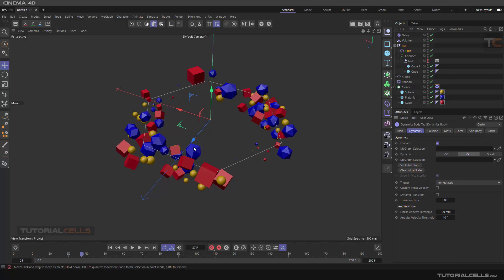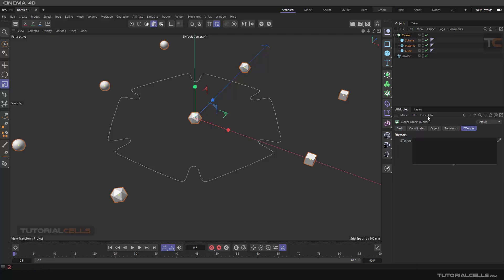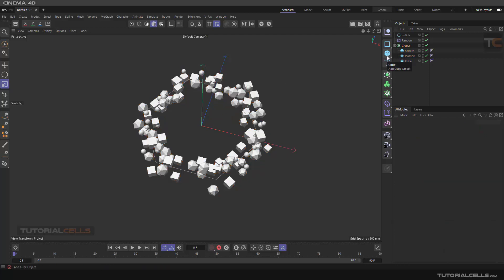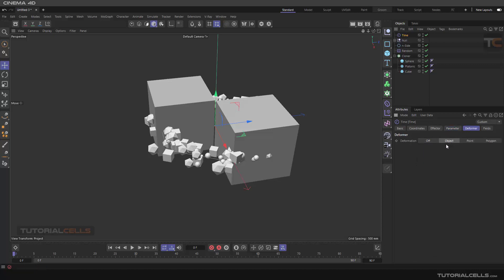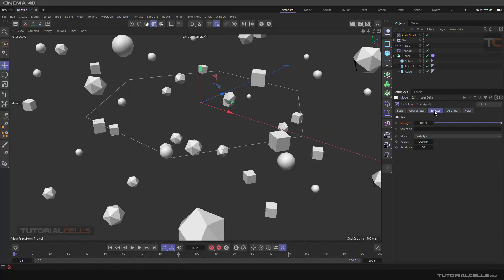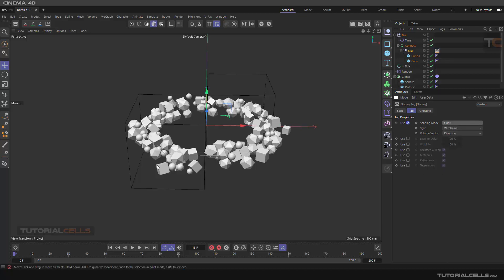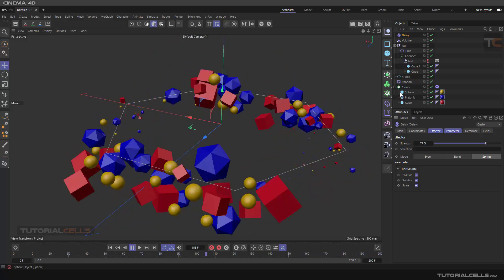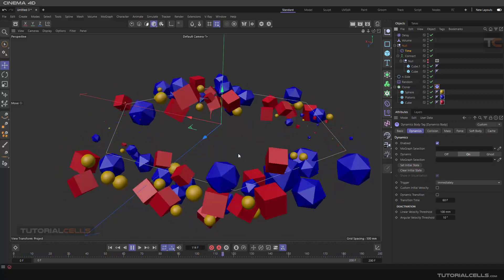0211. MoGraph Examples ( dynamic rotation, time & volume effectors ) in cinema 4d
In this set of trainings, we want to combine all types of mograph tools. We do this with various examples and projects. In this lesson you will practice these commands , time effector , volume effector , random effector , cloner , connect objects & cinema 4d dynamic